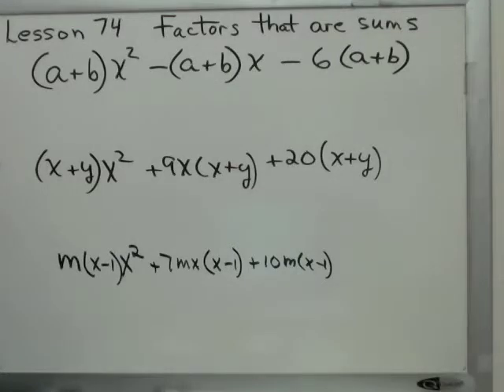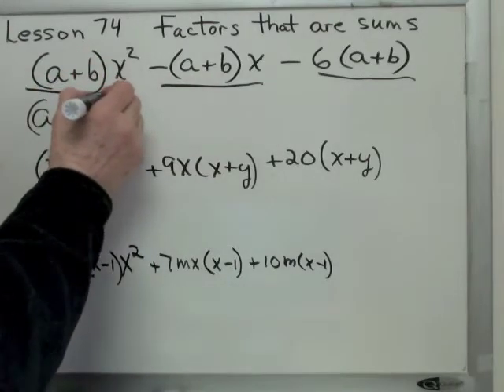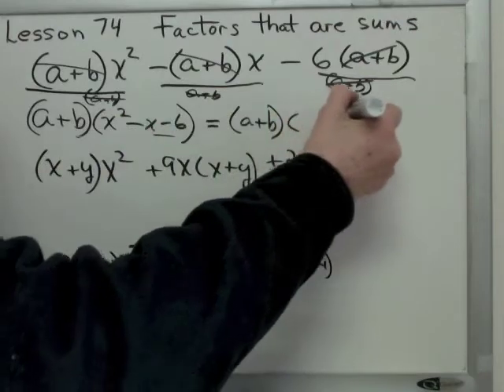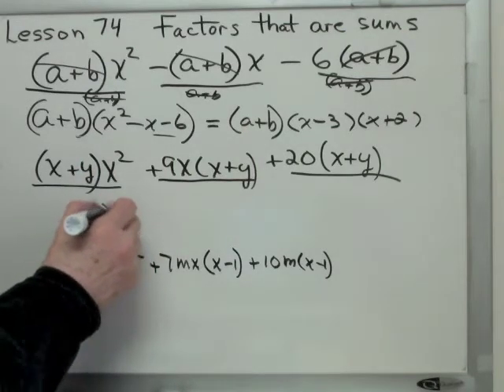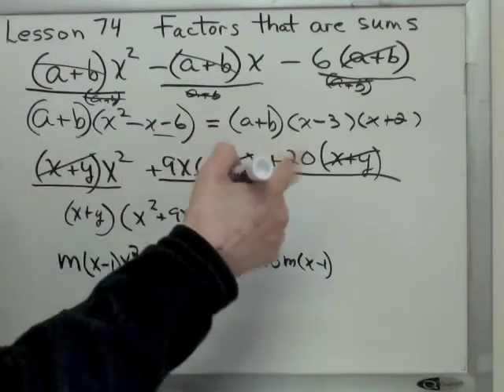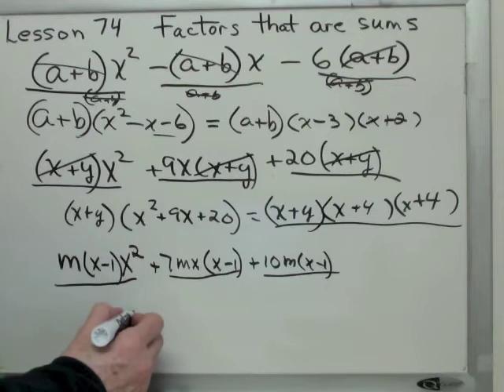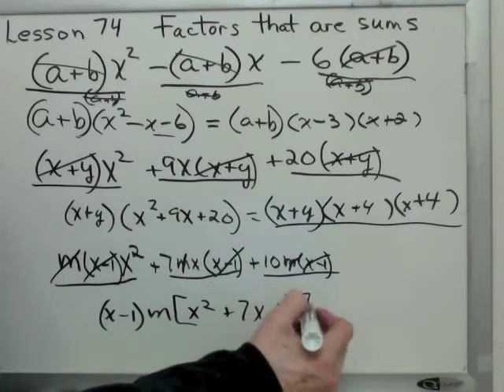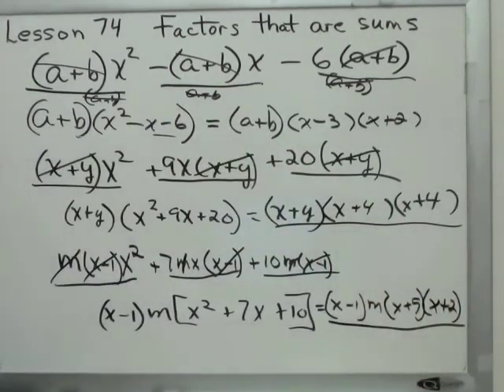Lesson 75 Factors that are Sums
Factors that are sums  like (x +1)